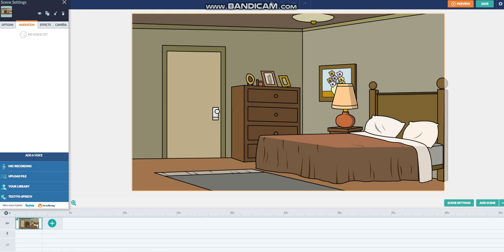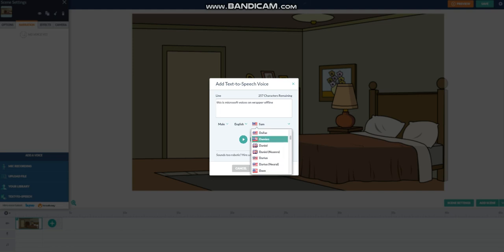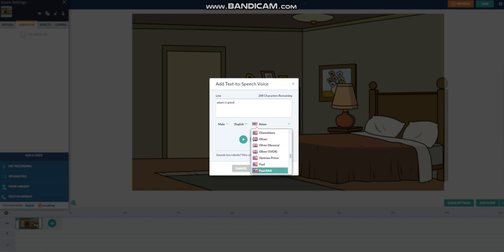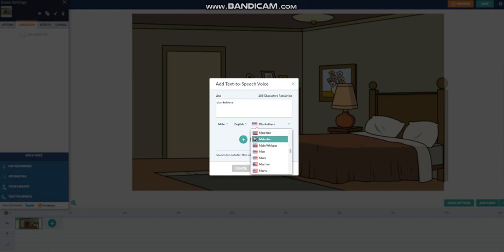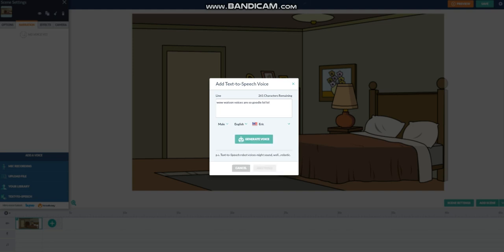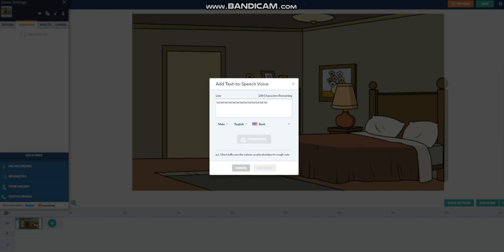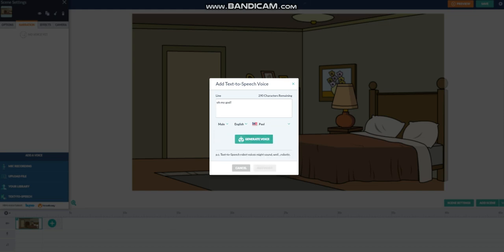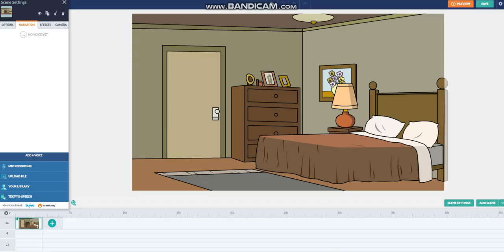Ultimate Voice Pack for Wrapper: Offline | Big Update! More Voices!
I have added more and more voices to Wrapper: Offline with this pack: here's everything I added!

- Microsoft Voices (both old and new, minus Anna)
- TruVoice Voices
- Acapela Voice Fix (not mentioned in video, and yes, I know that it has background music, there will be a fix for that soon - there's also new voices as well)
- 2017 Polly Voices (again; not mentioned in video)
- More TikTok Voices
- Restored CereWave Variants of CereProc voices
- IBM Watson and Vyond HQ/Azure voices!
- Obama and Bush voices from SVOX
- Old Versions of Julie, Paul and Bridget!

This update is so much expanded than the old versions, It has over 1000+ voices! Please update to this version!